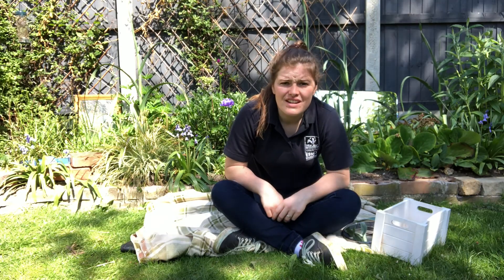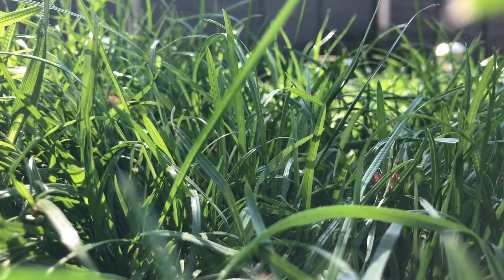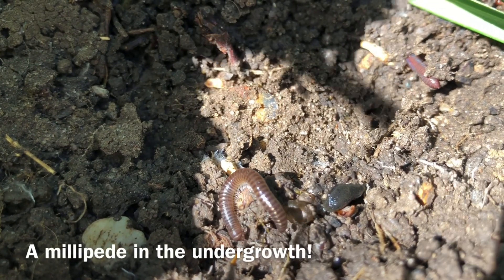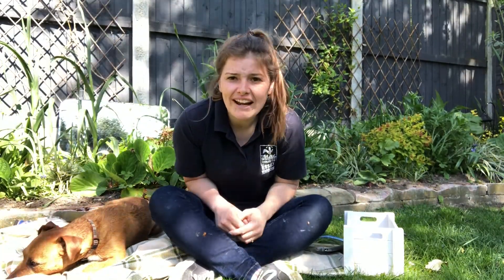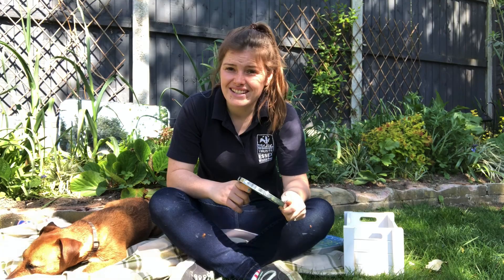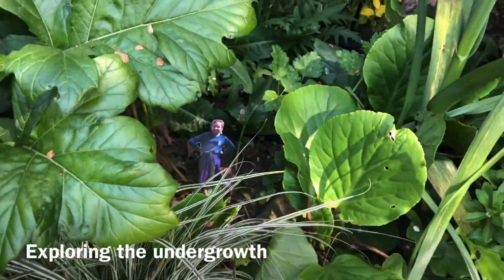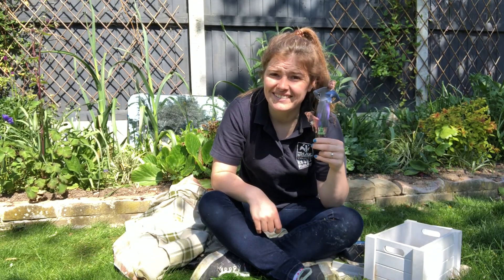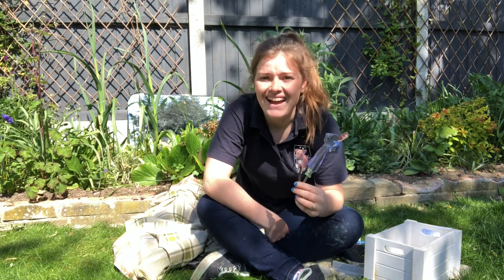EssexWildlifeTV - Mini Worlds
View the world from a different perspective as we explore the undergrowth for creatures!